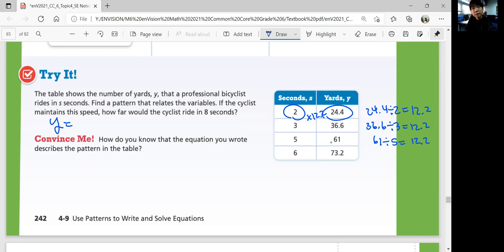EnVision Math 6 Lesson 4-9: Use Patterns to Write and Solve Equations